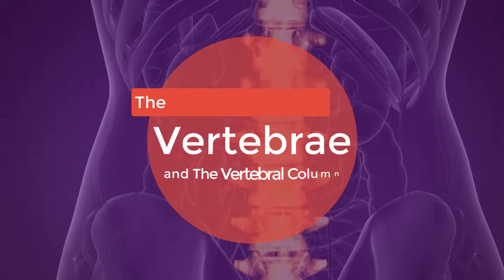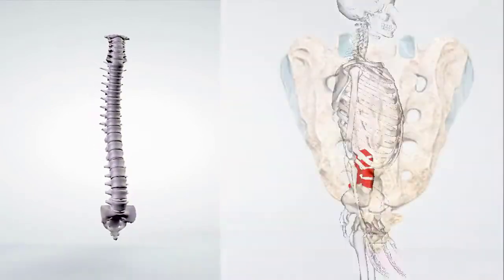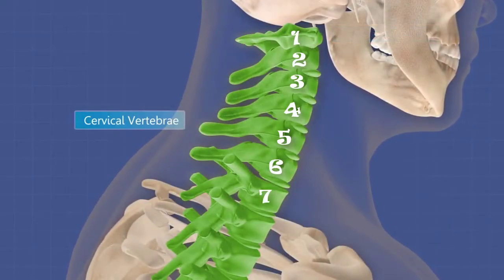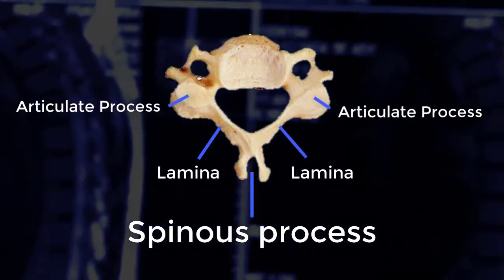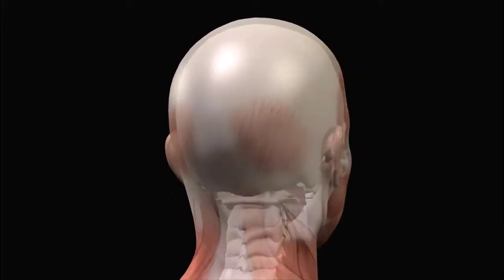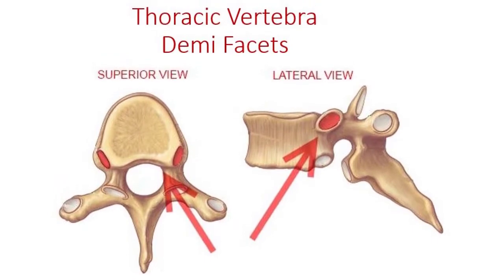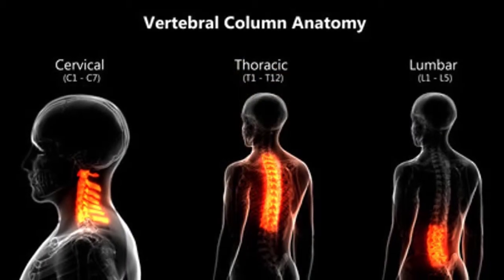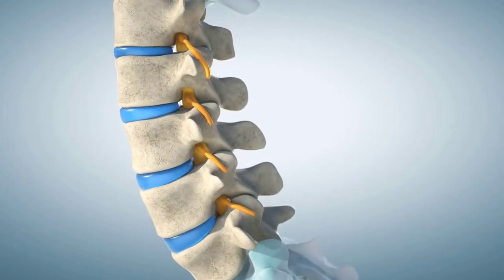The vertebrae and the Vertebral Column